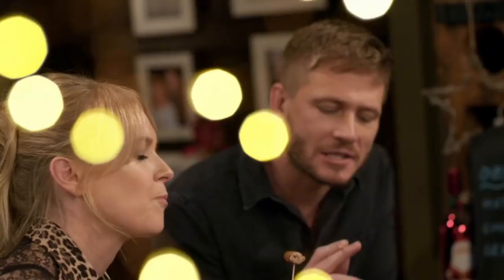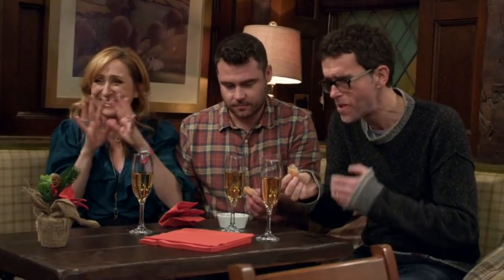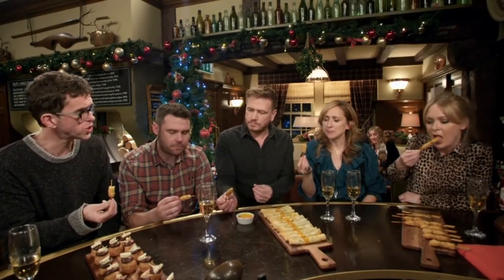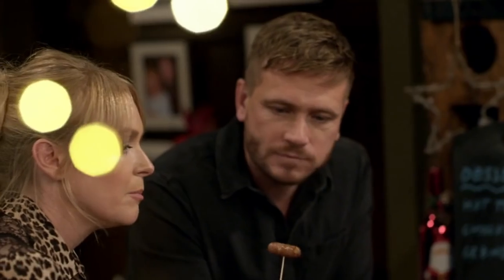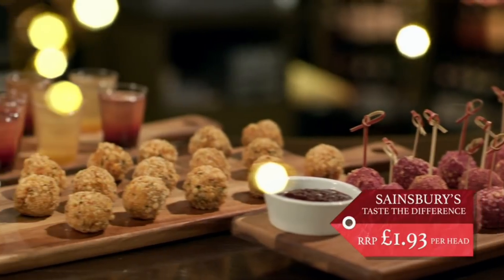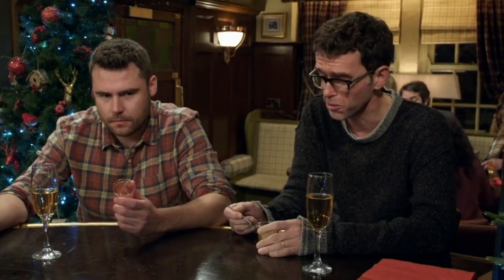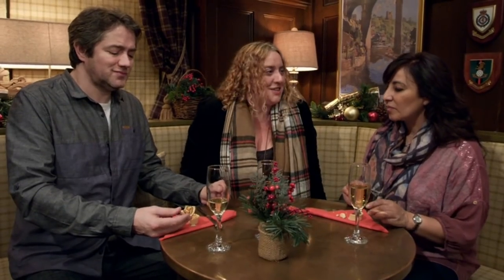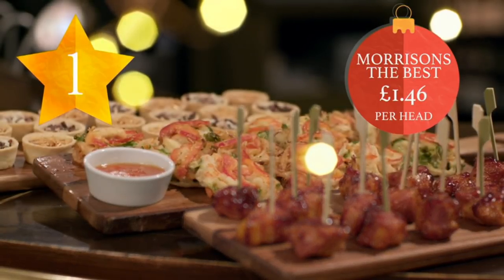Emmerdale Cast - How To Spend It Well At Christmas